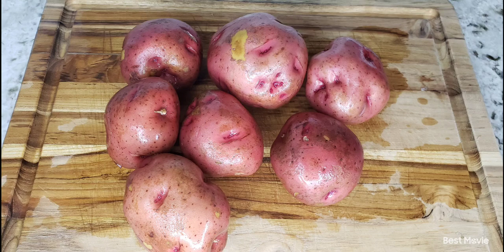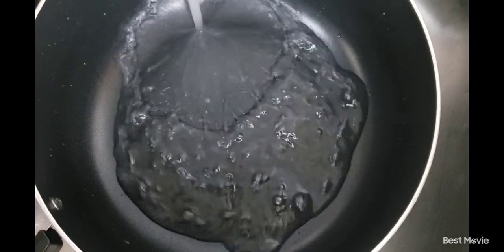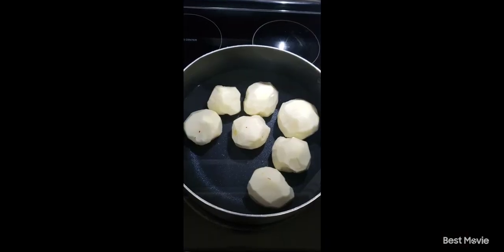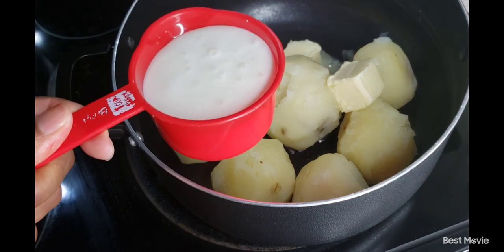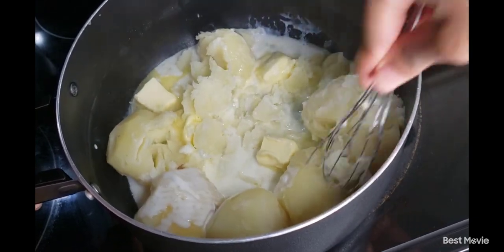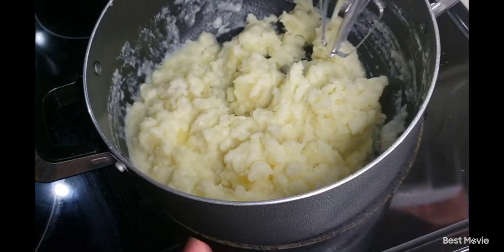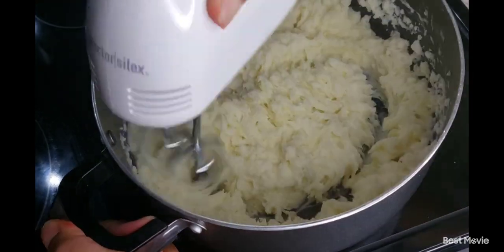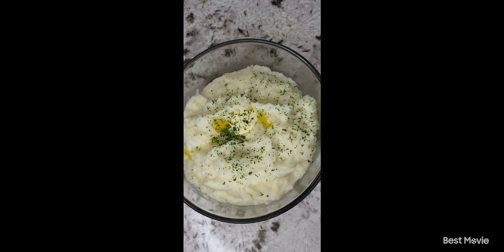Mashed Potatoes Recipe